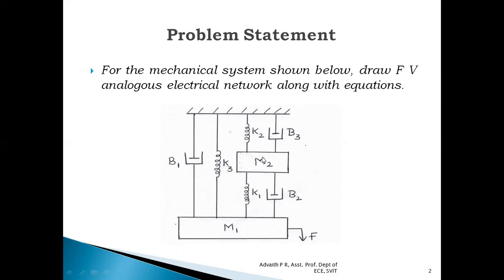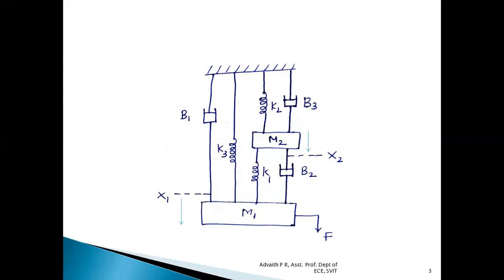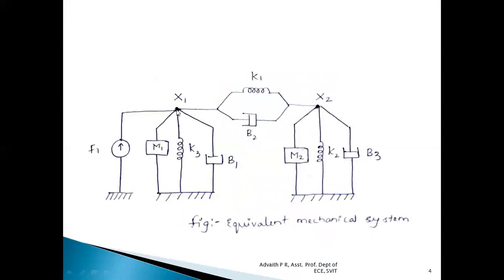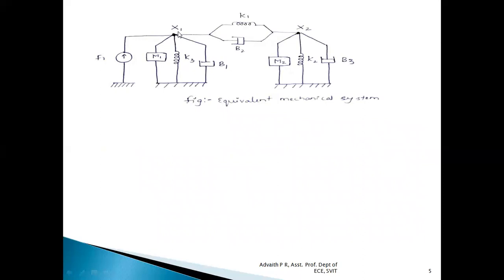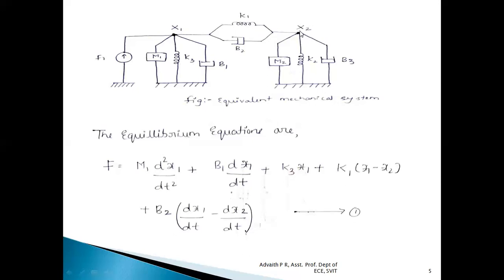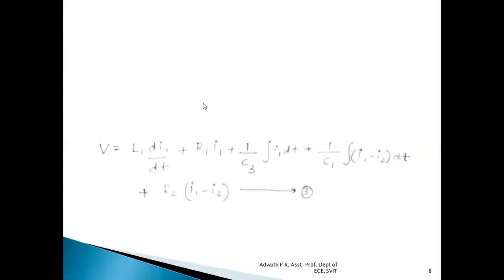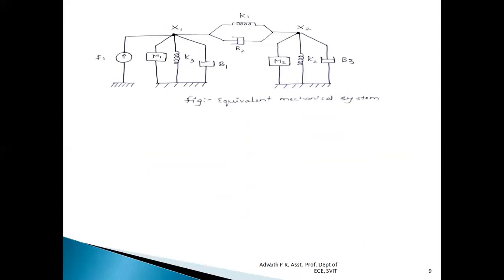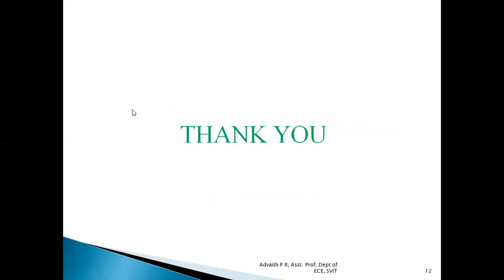FORCE VOLTAGE ANALOGY_18EC43_M_1